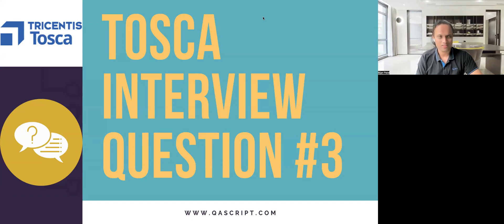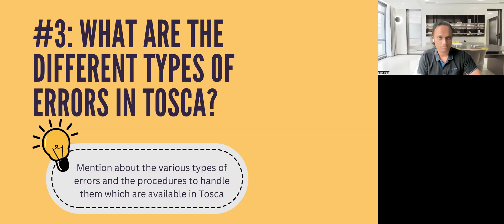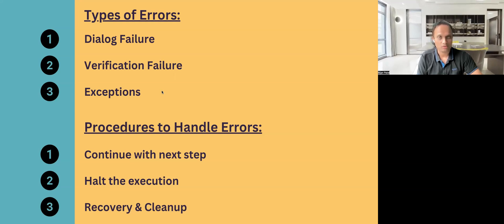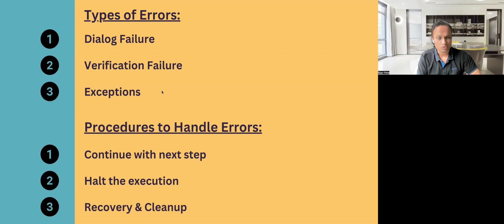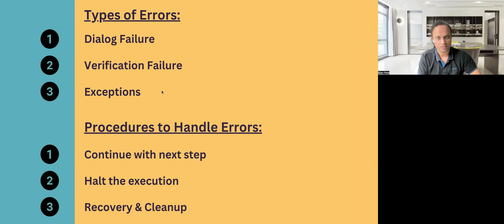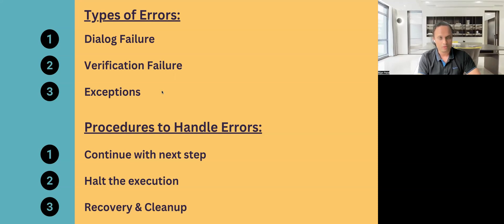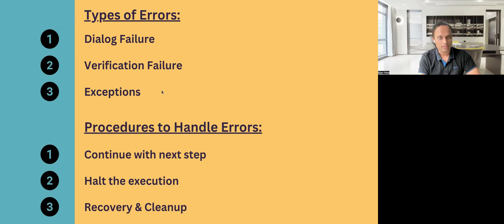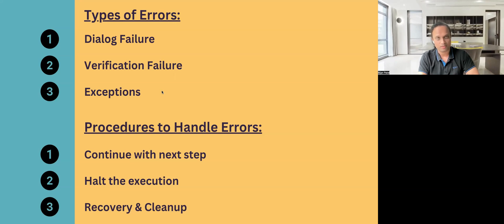Tosca RealTime Interview Question #3: What are the different types of errors encountered in Tosca?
Detailed guide on how to answer the interview question on what are the different types of errors which you encounter and how do you handle them in Tosca.

Tip: Mention about the various types of errors and the procedures to handle them which are available in Tosca

Types of Errors:
- Dialog Failure
- Verification Failure
- Exceptions

Procedure to Handle Errors:
- Continue with next step
- Halt the execution
- Recovery & Cleanup